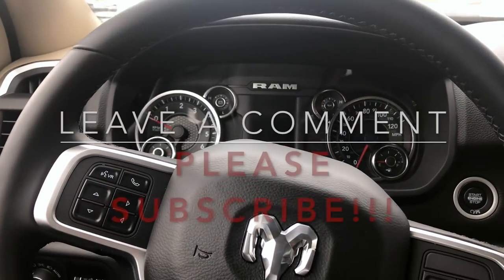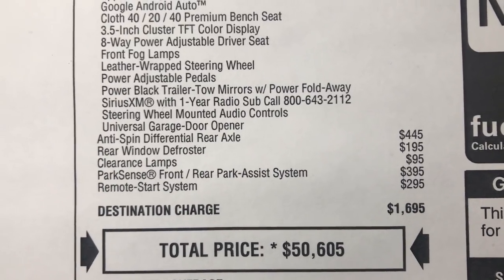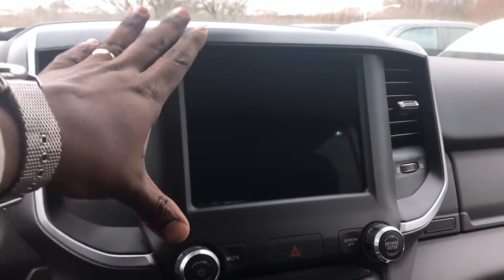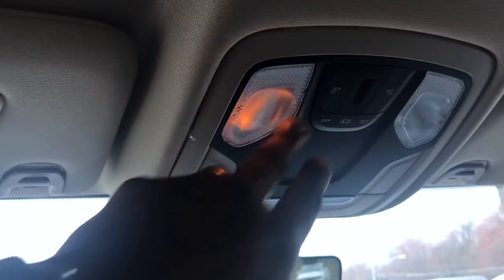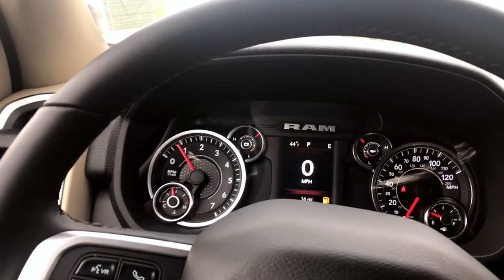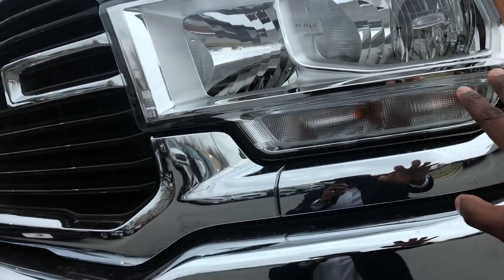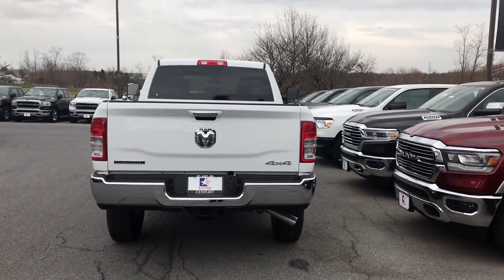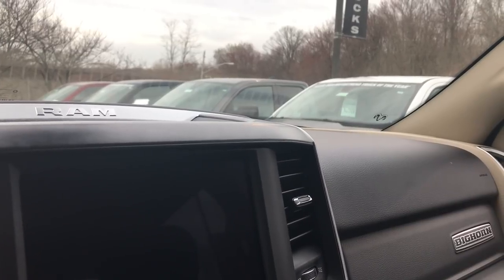2019 RAM 2500 Big Horn V8 - Big Payload Number!!!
I've yet to run across any 2019 RAM HD diesels but I'm sure I will run into one soon. For now  take a look at this well equipped Big Horn with 8.4 inch screen, push button start, and apple/android car play. LED headlights and Bed Utility Group are some options I would have liked to see but overall nice truck!

Special thanks to Century CDJR (Matt Shelton GM) located in Mount Airy for allowing me to view this truck in their inventory.

Trims:
Tradesman
Big Horn
Power Wagon
Laramie
Laramie Longhorn
Limited